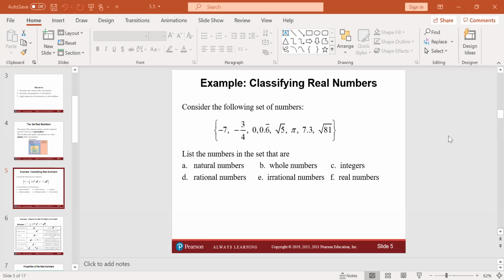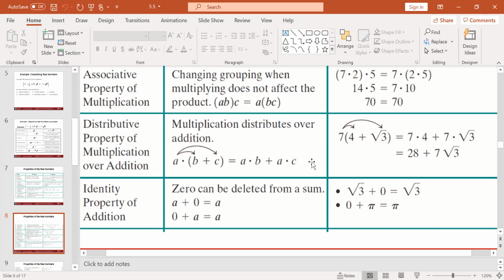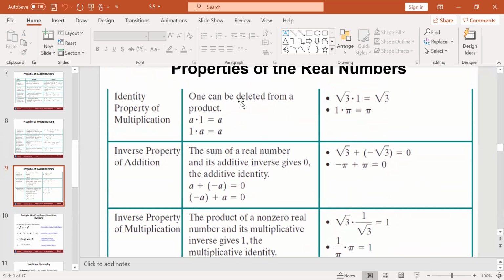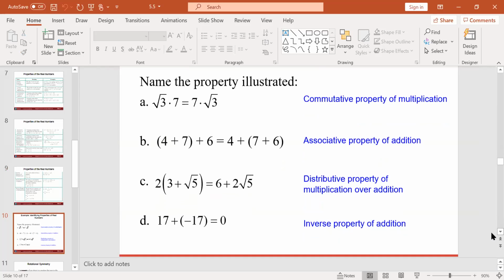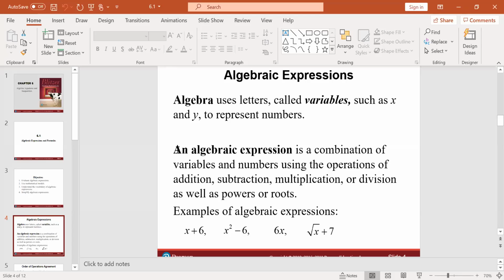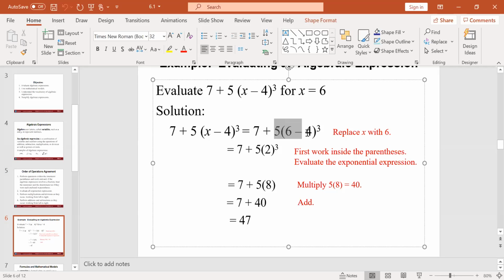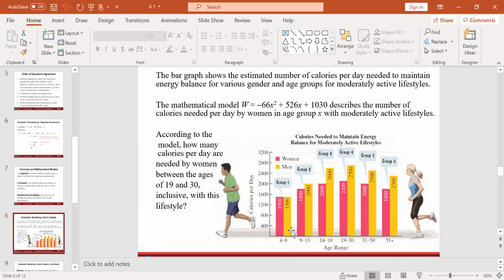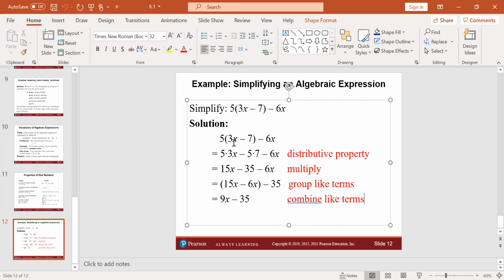Math 0332 - Jan 25 2021 - Sections 5.5 and 6.1